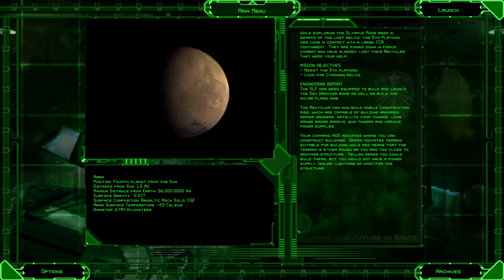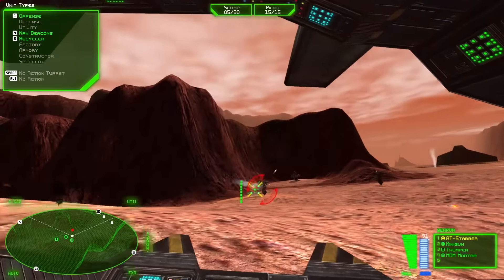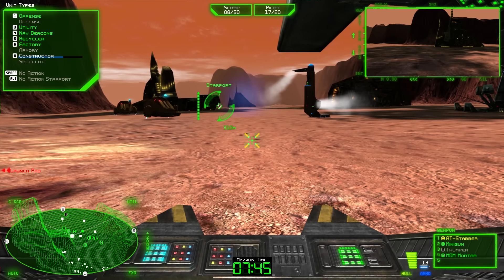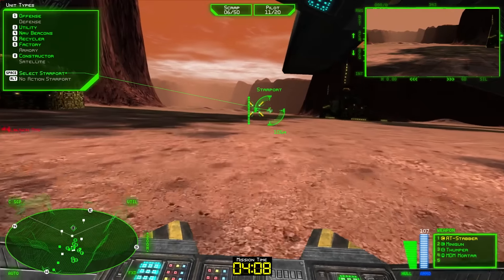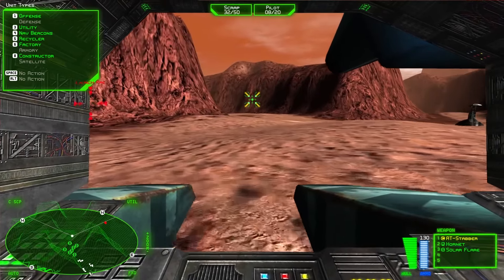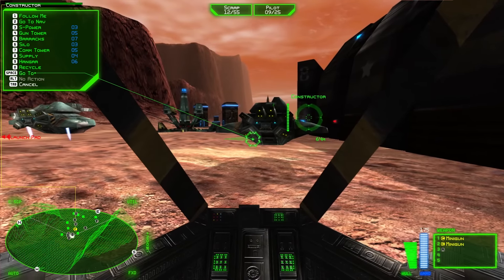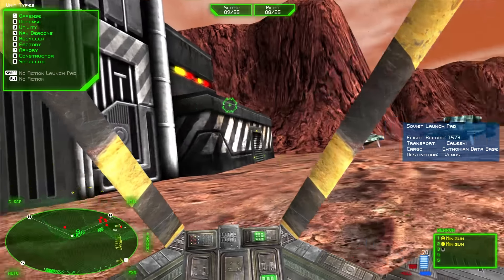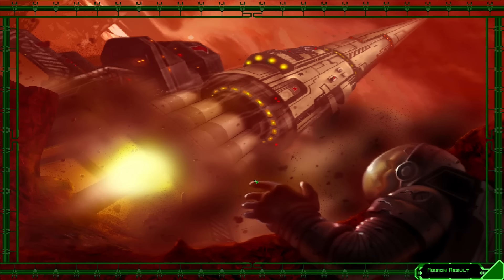Let's Play - Battlezone 98 Redux - NSDF 4 [Pre-release]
This is pre-release footage of the game and as such it is an unfinished product. Final version will likely contain changes.

Unfortunately I didn't get any multiplayer stuff recorded, so that will have to wait until after it is officially released.